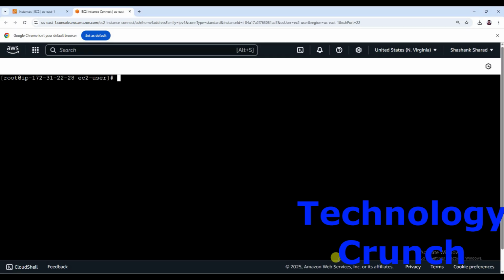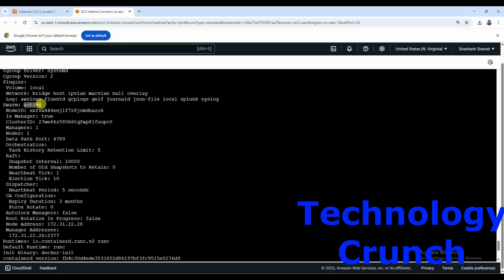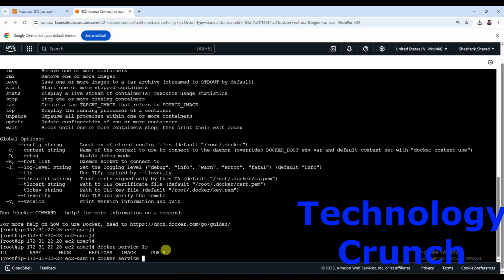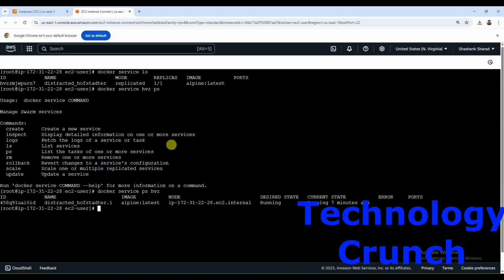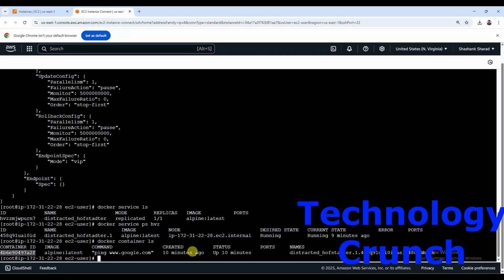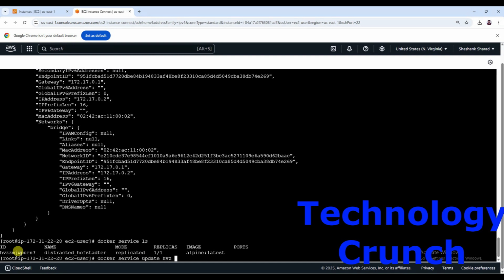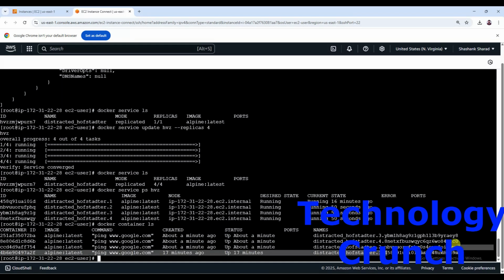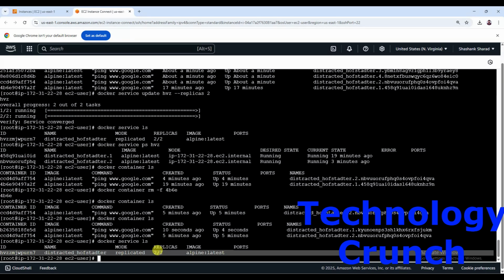How to Create Docker Swarm Services | Step-by-Step Tutorial for Beginners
🚀 **Learn Docker Swarm Service Creation - Complete Tutorial for Beginners!** 🚀

In this video, you’ll learn **how to create a Docker Swarm service** step-by-step. Whether you're a beginner just getting started with Docker or an experienced user looking to understand Swarm mode better, this tutorial will guide you through the basics of deploying and managing services in a Swarm cluster.

🔹 What you'll learn:
- What is Docker Swarm Mode?
- How to initialize Docker Swarm
- Creating and deploying services using `docker service create`
- Scaling services in Swarm
- Inspecting, updating, and managing services

📌 This video is perfect for:
- DevOps Engineers
- Cloud Engineers
- System Administrators
- Anyone preparing for DevOps or Docker interviews